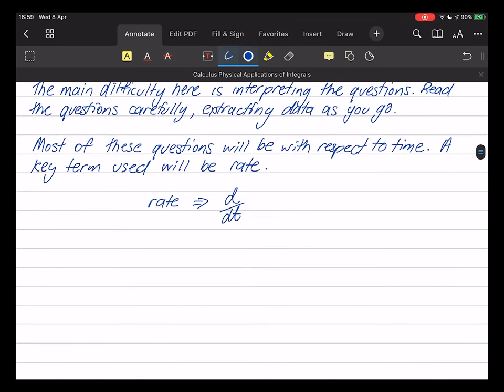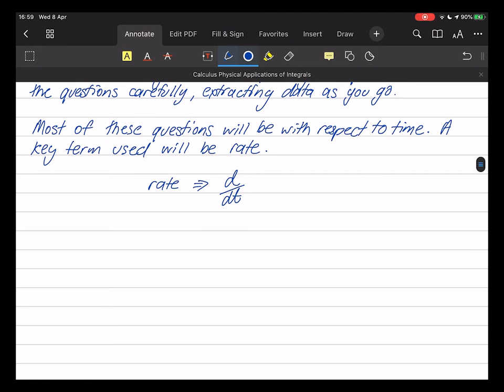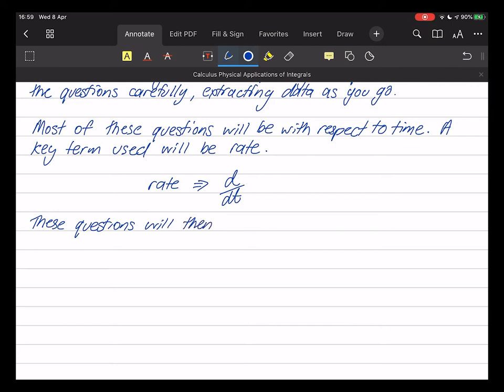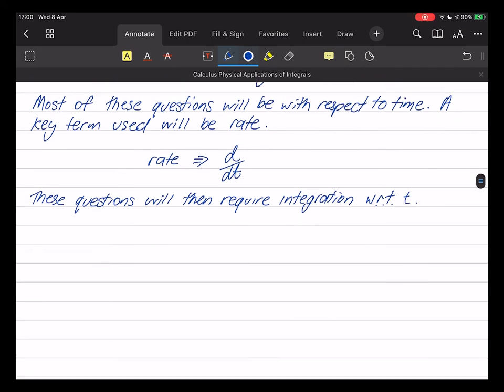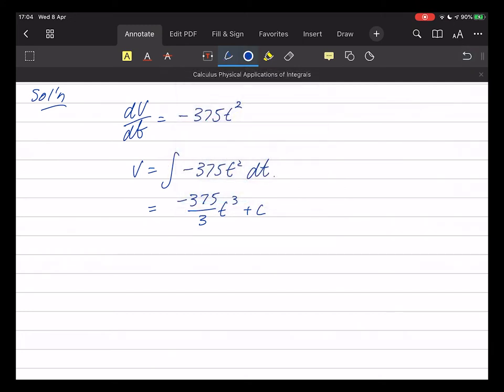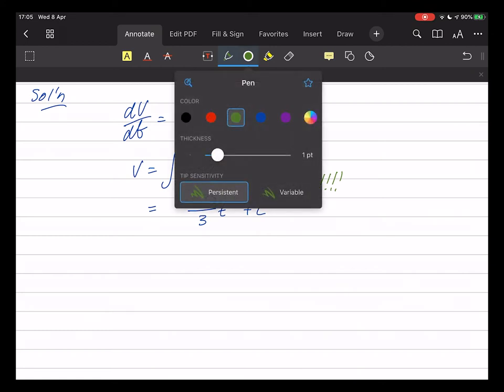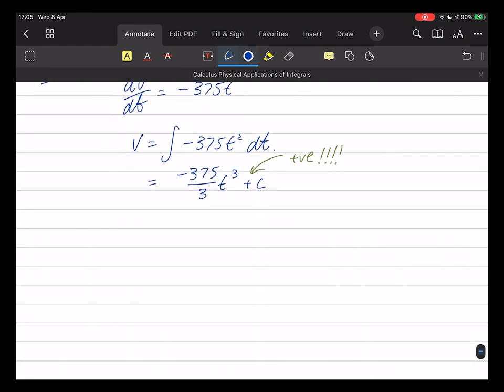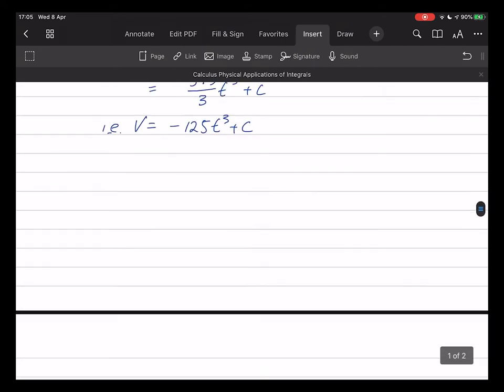Calculus: Physical Applications of Integrals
Using integration to solve simple physical problems.